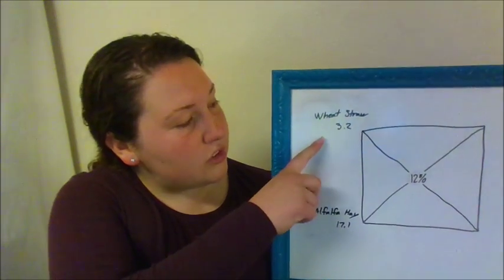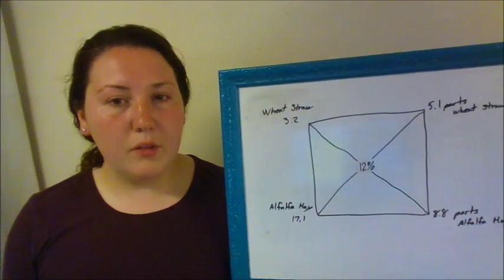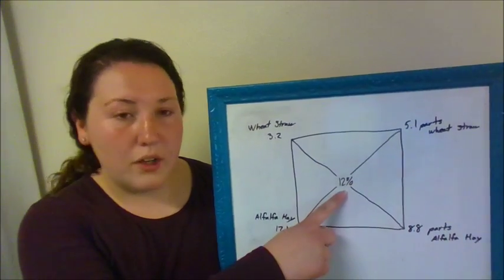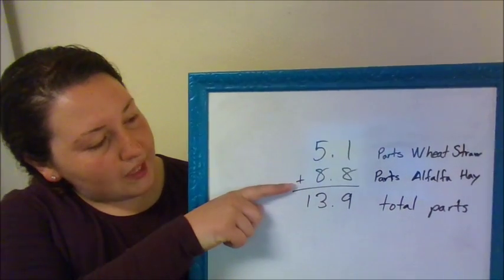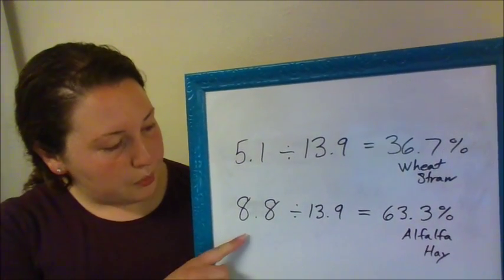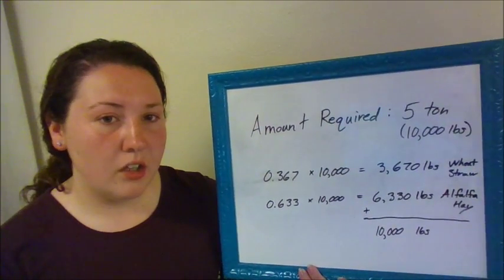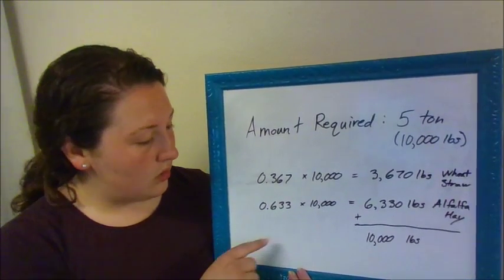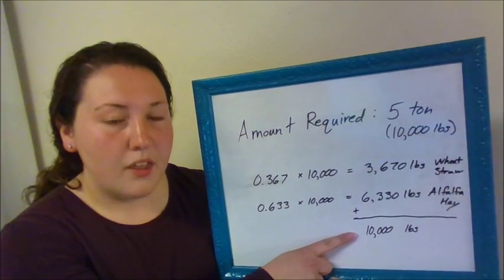Animal Nutrition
This is an instructional video over animal nutrition.